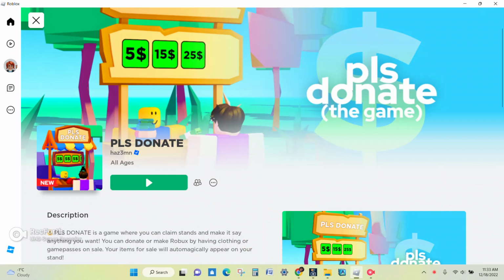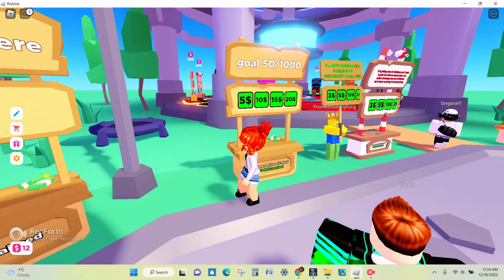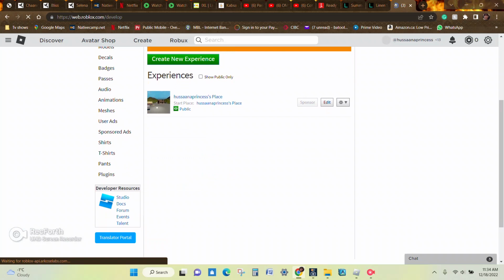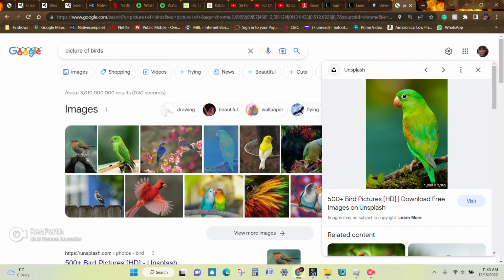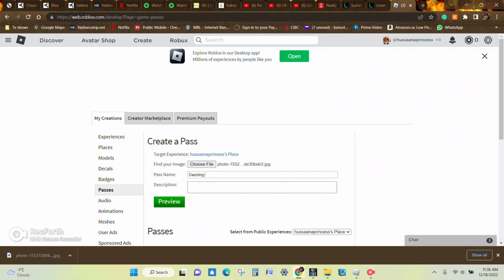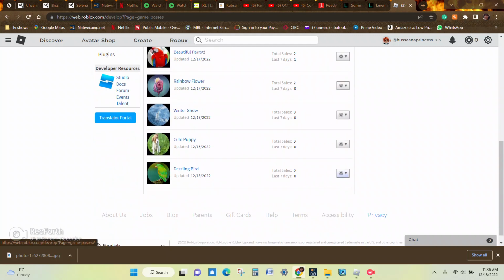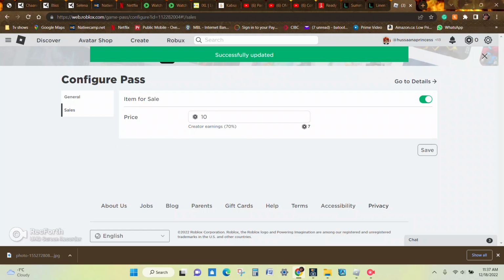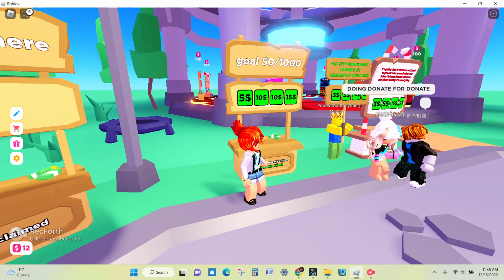How to make a -Gamepass- in -Pls Donate- (Computer/Laptop Tutorial/In 5 minutes)